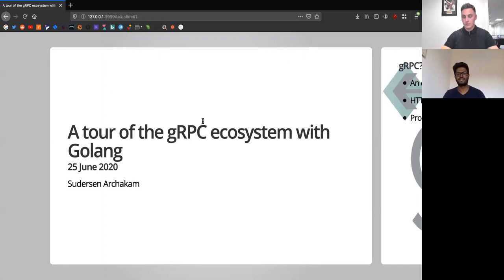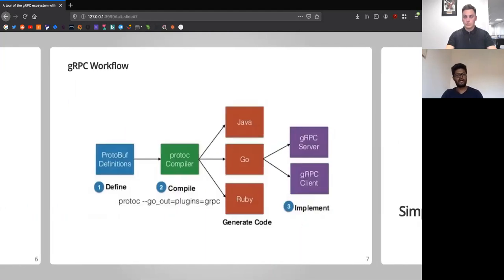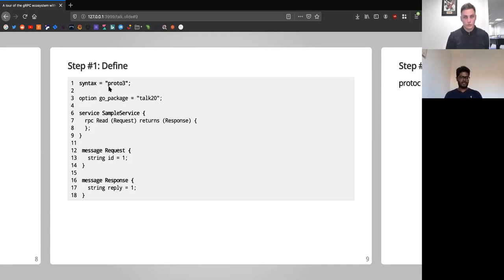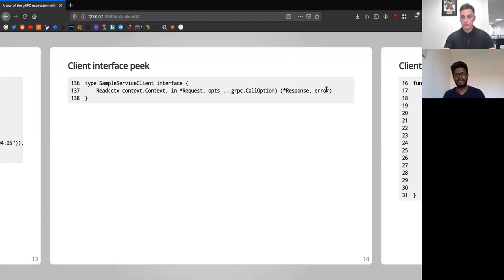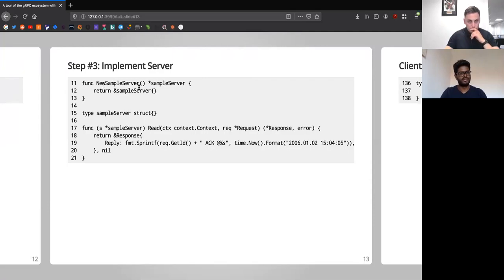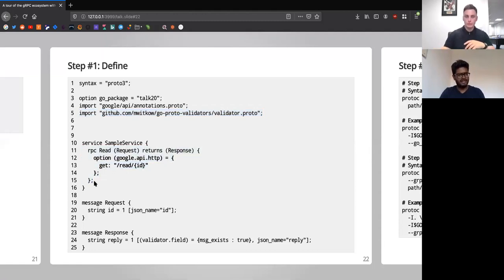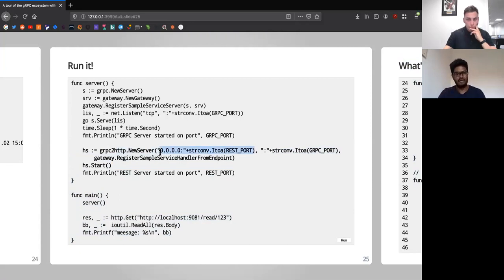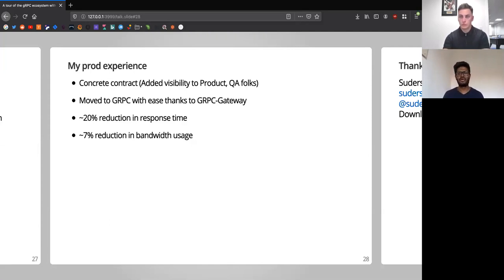Golang Live | A tour of the GRPC ecosystem with Golang with Sudersen Archakam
Jake O'Regan hosts a lead development Golang expert Sudersen Archakem, Lead Golang Engineer at Omio.

If you are wanting to learn the basics of the GRPC and other alternative communication protocols with some examples in Golang then this webinar is for you.

Covering:
- The basics of the GRPC in general and other alternative communication protocols
- Examples in Golang
- The advantages of the usage of the GRPC ecosystem
- How to switch an existing REST via HTTP service to GRPC with minimal changes